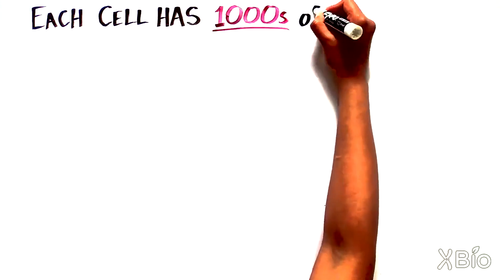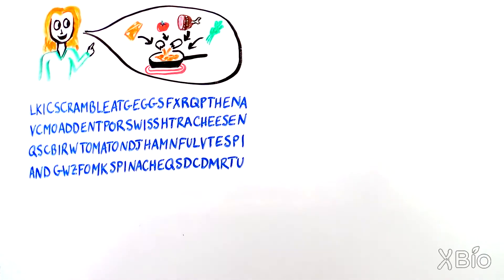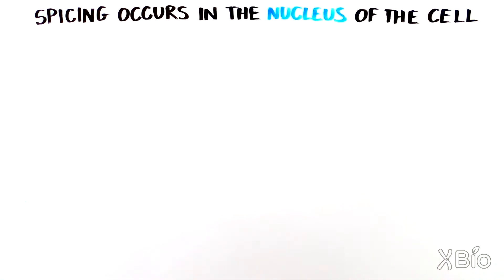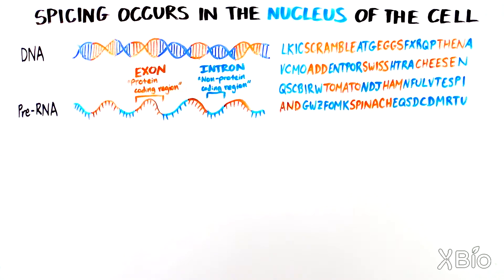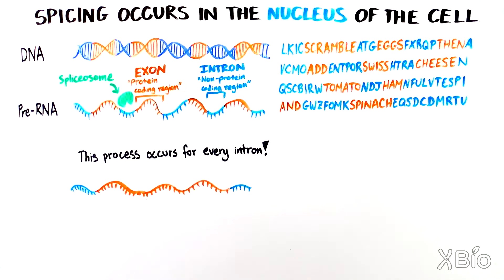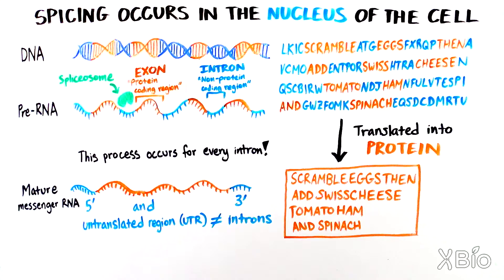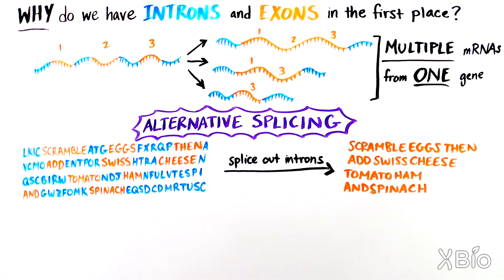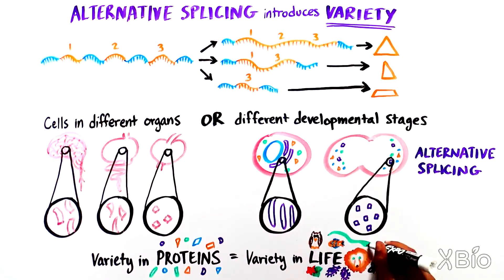What is RNA splicing?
The DNA sequence in genes encodes information to make proteins. However, this video reveals that the protein coding information in genes (exons) can be interrupted by non-coding information (introns) that needs to be removed by the process of RNA splicing. Alternative splicing allows different exons to be combined, producing protein variations that can be used by cells in different tissues or during development. For more details, see Rudolphe Barrangou's narrative on CRISPR-Cas in The Explorer’s Guide to Biology